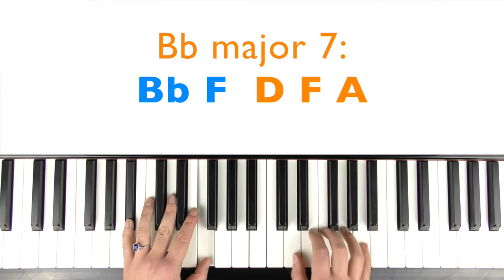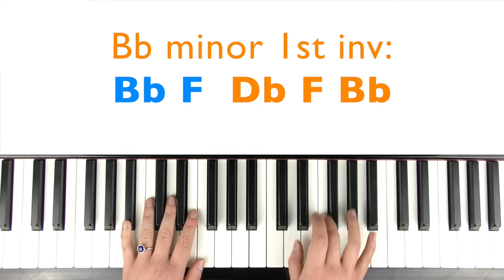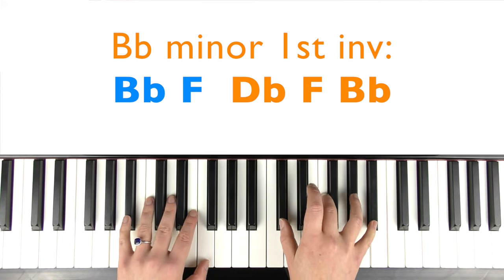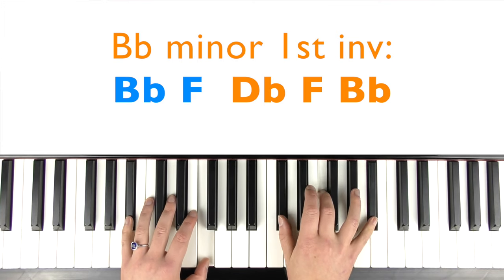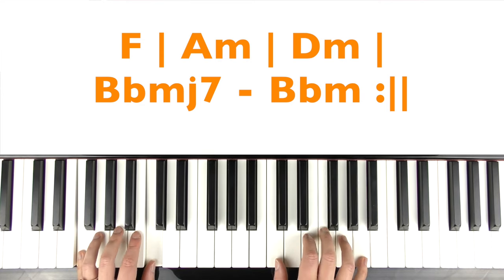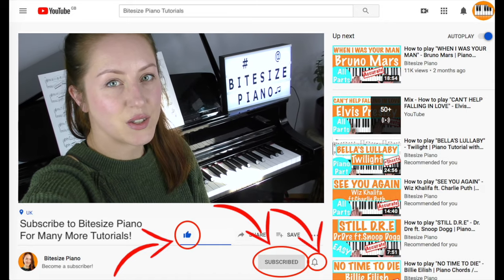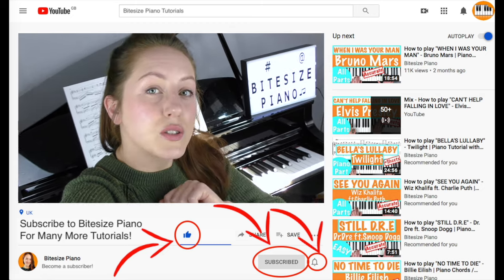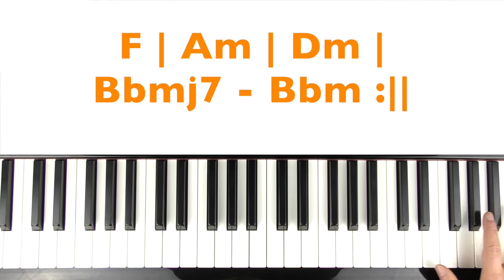How to play HEATHER - Conan Gray Piano Tutorial Chords Accompaniment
A piano tutorial on how to play Heather by Conan Gray. A piano lesson teaching the piano chords / accompaniment for the full song with singing.